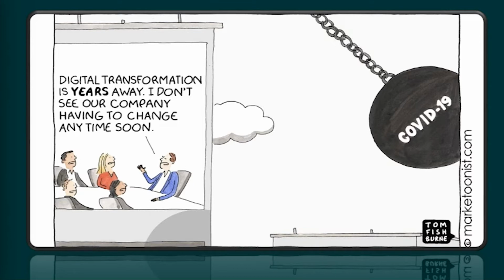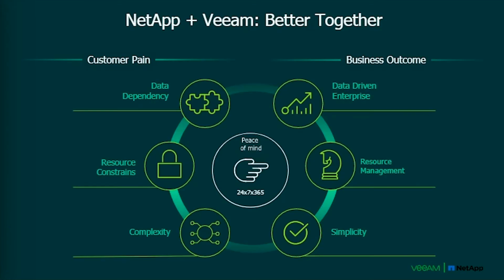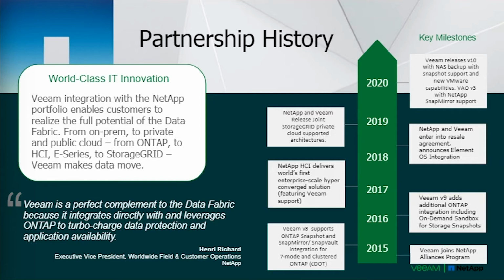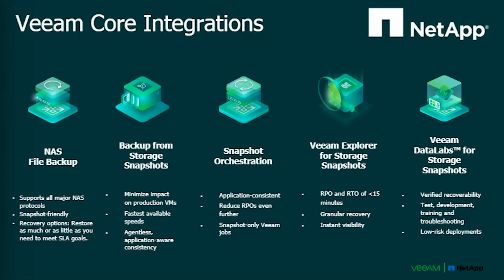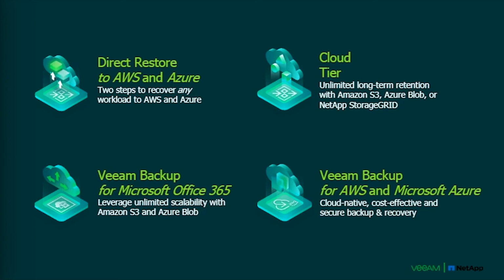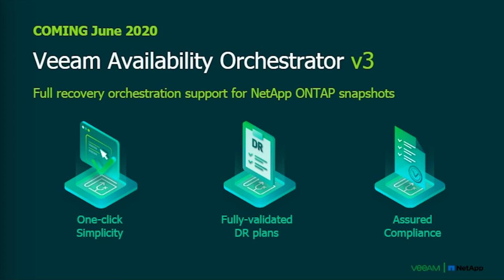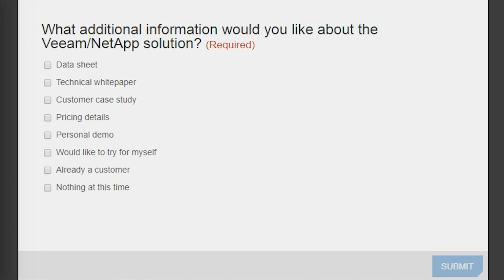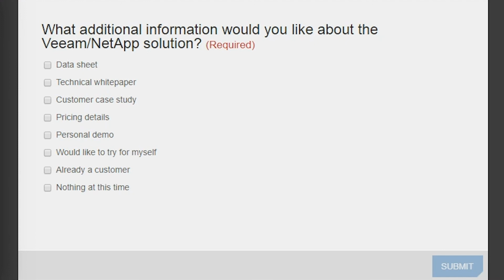Hybrid Cloud Data Management and Data Protection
Today’s environments are challenged with exponential data growth. As applications evolve the driving forces of change are ever present. NetApp & Veeam enable cloud data management and data protection for apps, data and workloads as they move across on-premises and in the cloud.

In this webinar, we will learn how NetApp & Veeam deliver solutions to help evolves the way we manage data, help modernize the Backup practice, accelerate hybrid cloud adoption and better adhere to data and security regulations.